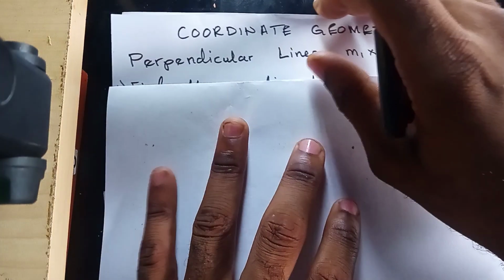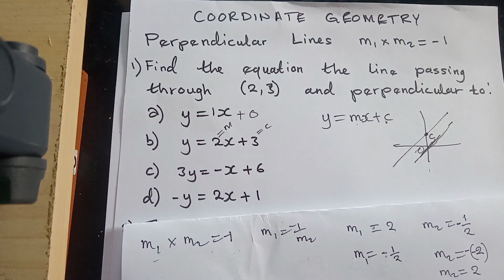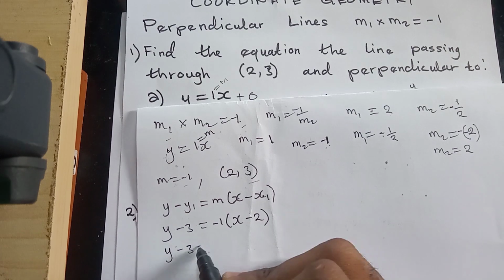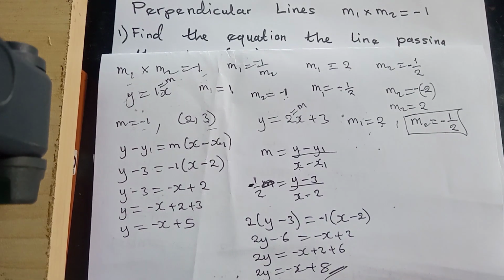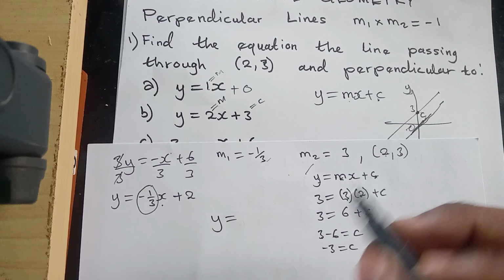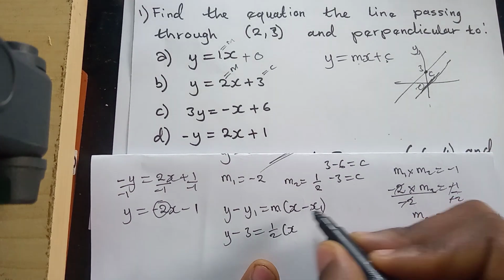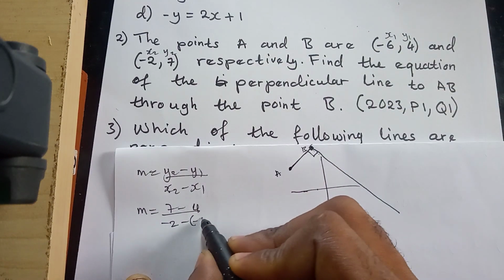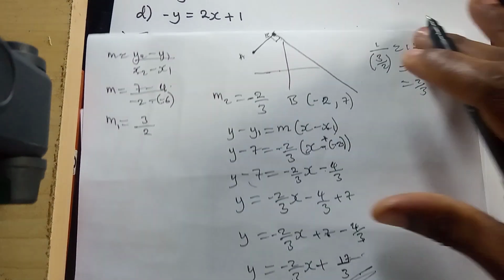ADMA Lesson 9: Perpendicular Lines (Coordinate Geometry)